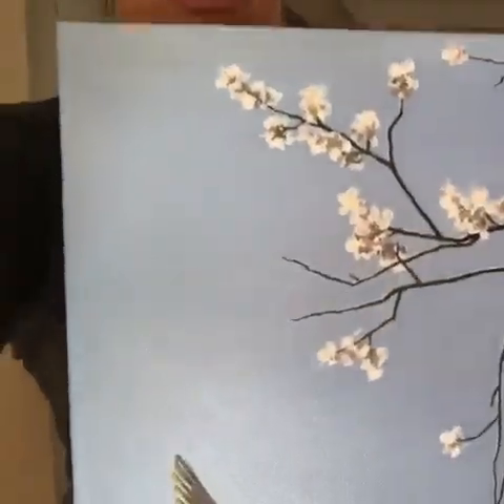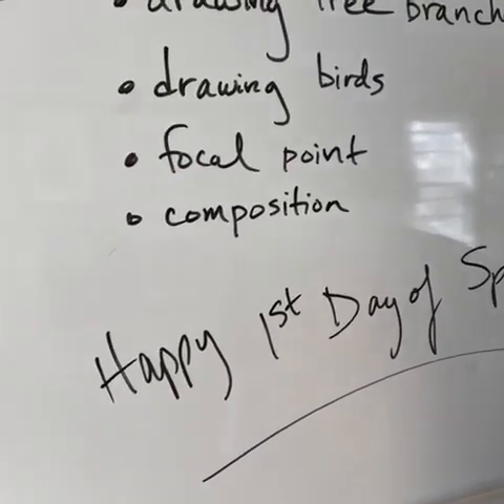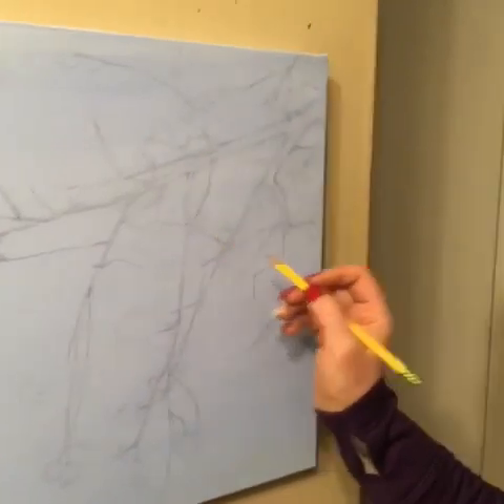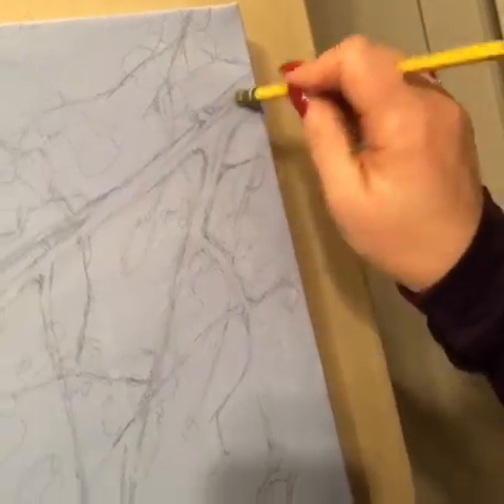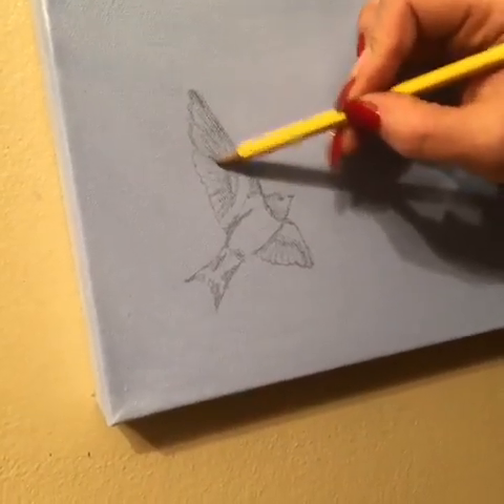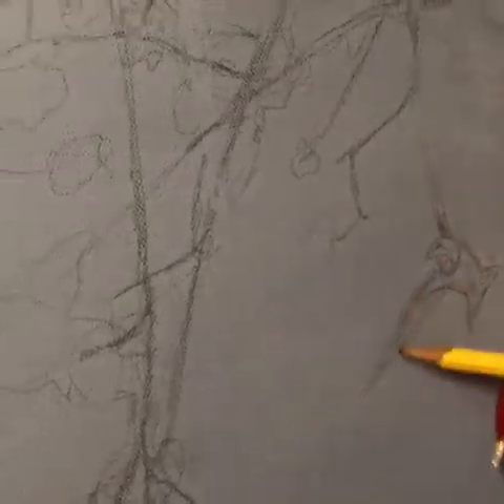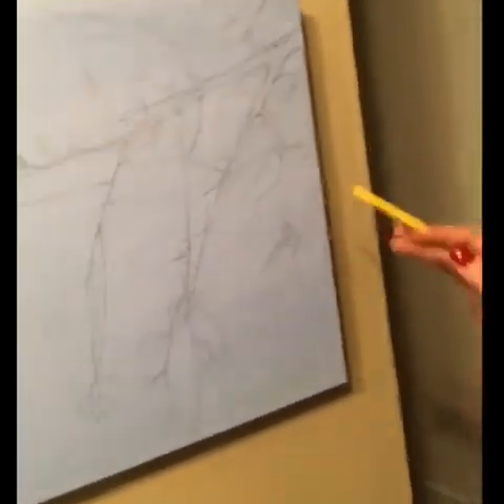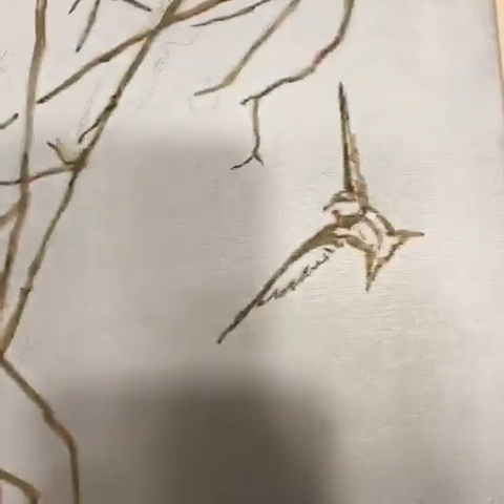How to paint birds and trees, with Rachel Dolezal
Rachel Dolezal discusses how to tone a canvas, sketch accurately, and paint a springtime piece. Also shown are: acrylic paint color mixing on a palette, and how to paint flowers with a thick application to mimick the texture of petals for the cherry blossoms.